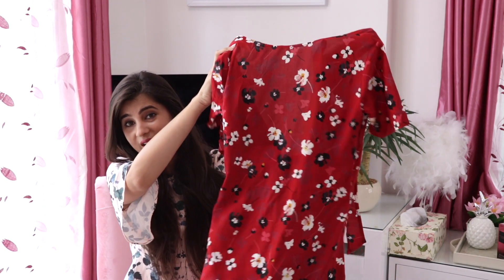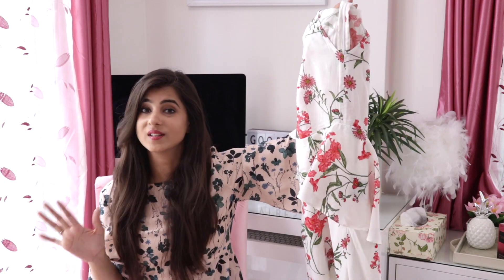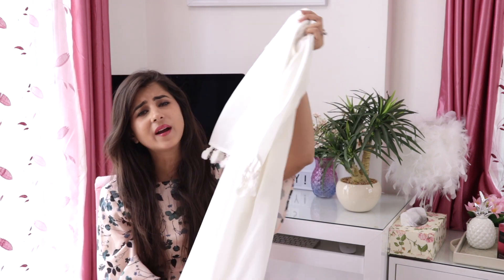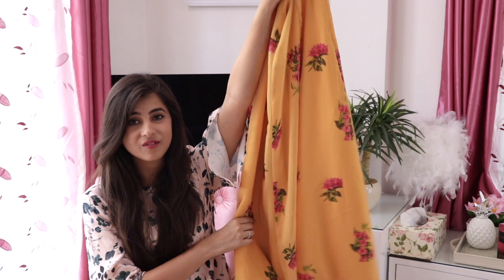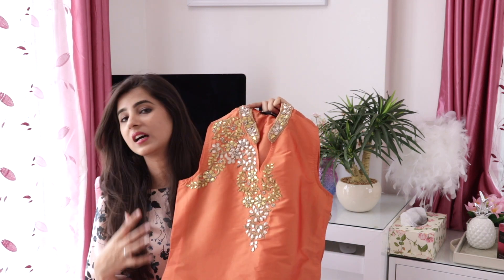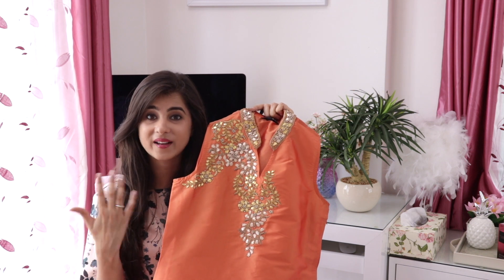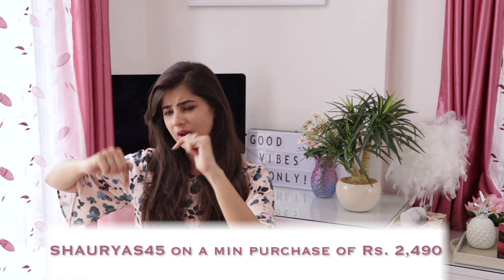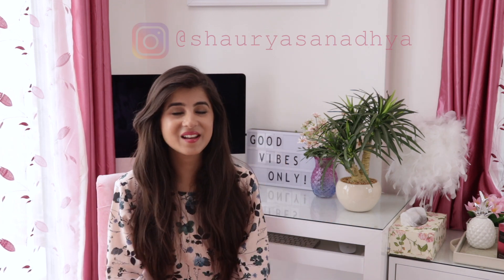Summer Must- Haves | Outfits For Summer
Here are all my looks from AJIO.com's EPIC BLOWOUT SALE
Shop Away! Link in my Instagram bio

Look 1

Look 2

Look 3

Look 4

Much Love!
XoXo